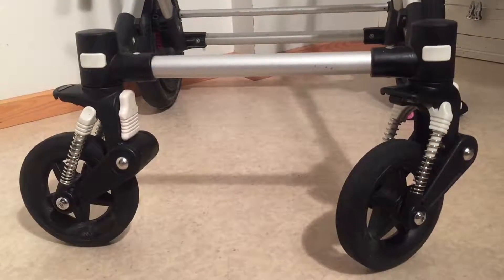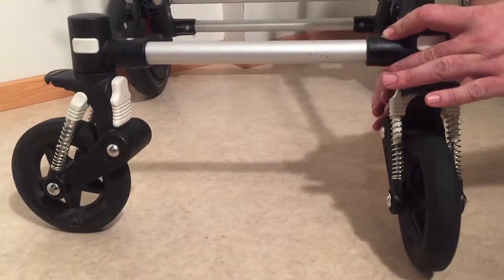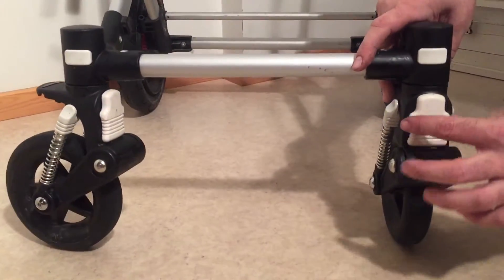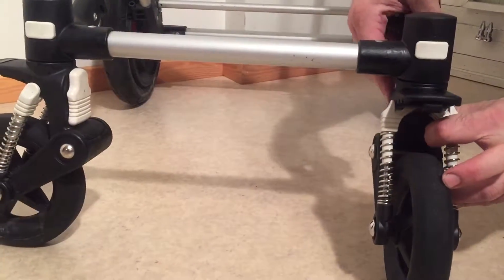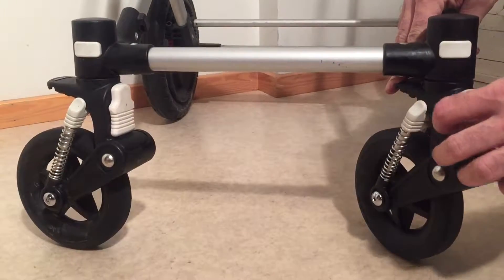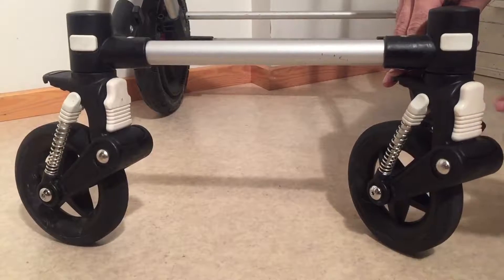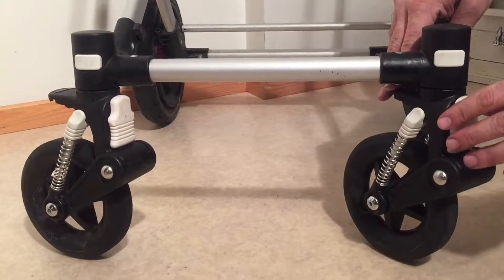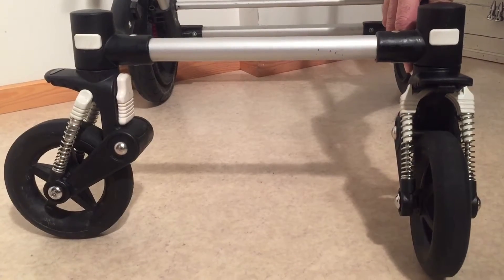How to Lock the Front Wheels on a Bugaboo Cameleon 3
In this video we demonstrate how to lock the front wheels of a Bugaboo Cameleon 3 so that they don't swivel (the process is the same for earlier generations as well).